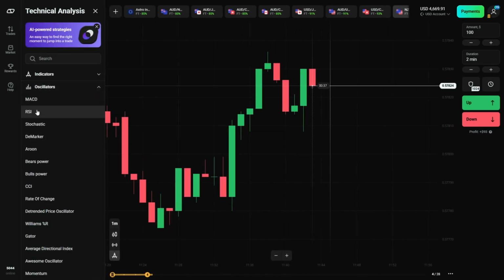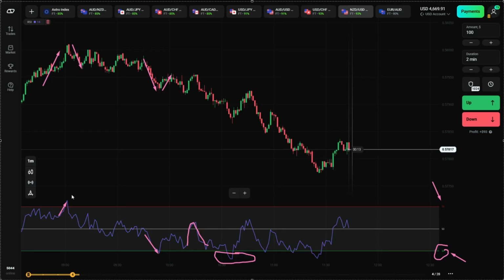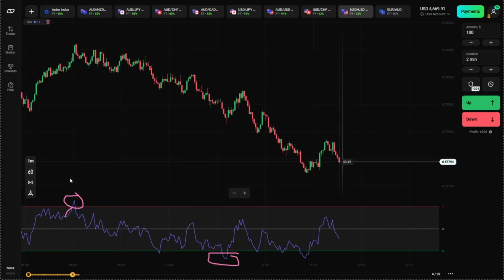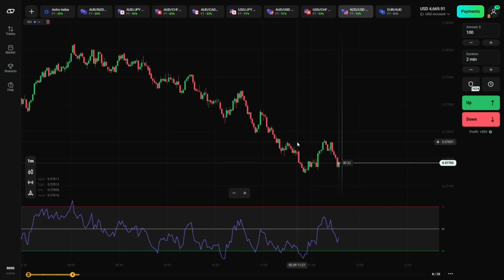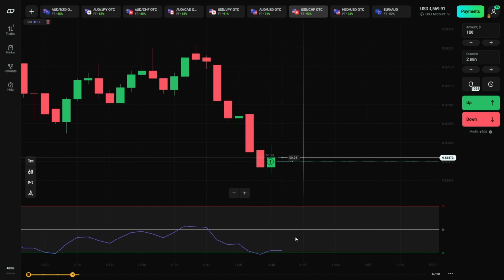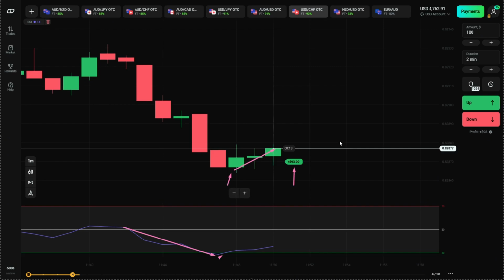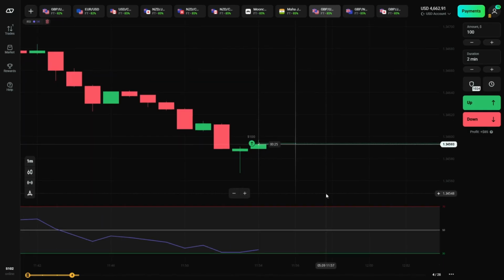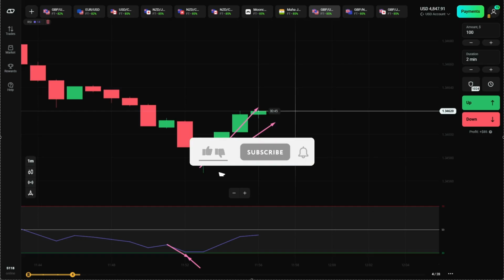A smart RSI move that changes your trading 180 degrees 🔥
In this video, we share with you the most powerful strategy using the RSI indicator for trading on the Olympic Trade platform. This strategy is practical and easy to implement, suitable even for beginners looking for a clear way to enter the world of trading and achieve potential profits.

📊 We will follow a live trading session with a full explanation of:

How to use the RSI indicator correctly in trading
Overbought and oversold areas to identify market reversals
Secrets of reading price action using the RSI to achieve accurate trades

💡 The goal of this strategy is to properly learn and understand the RSI indicator as one of the most powerful technical analysis indicators, always remembering that sustenance is in God's hands, and that taking the necessary steps, along with supplication and seeking God's help, is the secret to success and prosperity.

💥 Video Timeline 💥
00:00 Introduction
00:30 What is the RSI indicator and why is it considered one of the most powerful indicators?
00:50 Adding the RSI indicator and adjusting its correct settings
01:27 Explaining RSI levels (30-70) and identifying overbought areas
01:48 How to confirm trades using RSI signals
02:52 Setting the timeframe: 1 minute + $100
03:01 First trade: $93 profit
04:19 Second trade: $85 profit
05:19 Conclusion

Learn about the power of the RSI indicator in this video! We'll explore how to use the RSI trading strategy effectively for technical analysis. Discover the optimal RSI settings to improve your understanding of this essential trading indicator and how to trade rsi.